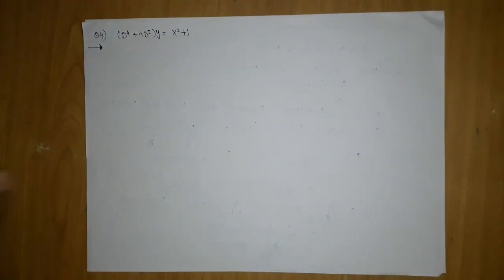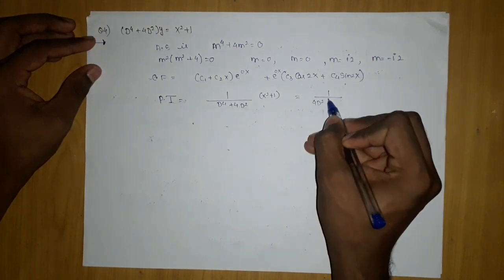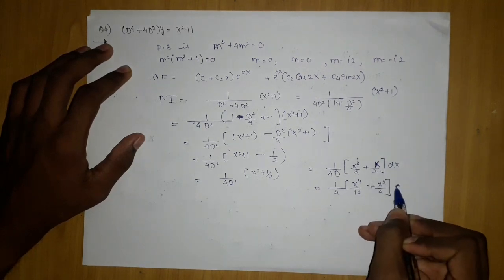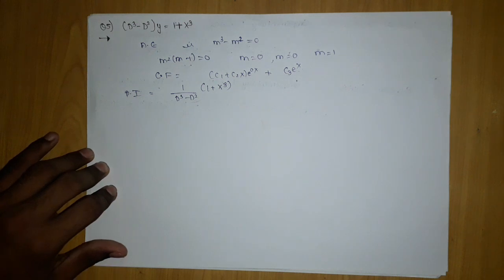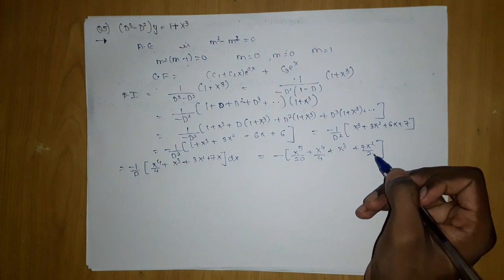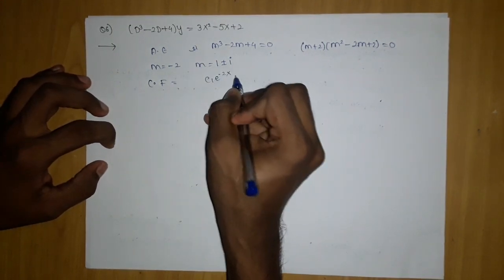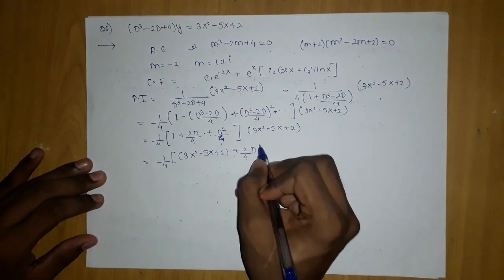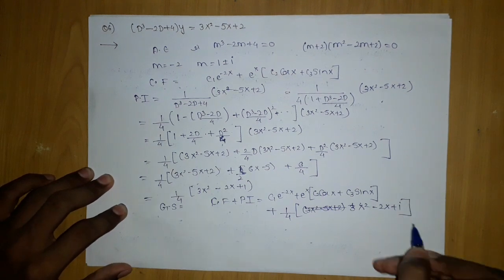#10 HIGHER ORDER LINEAR DIFFERENTIAL EQUATION WITH CONSTANT COEFFICIENTS